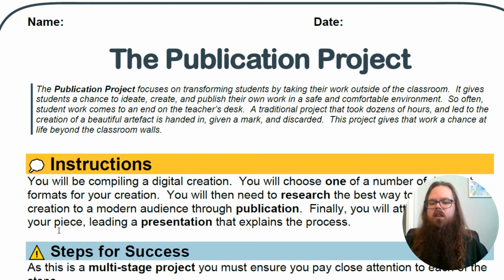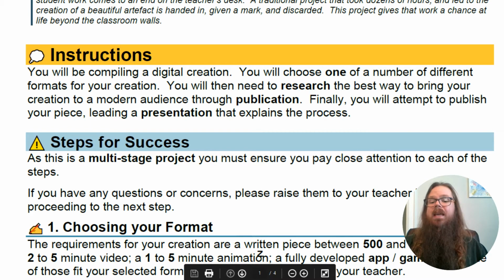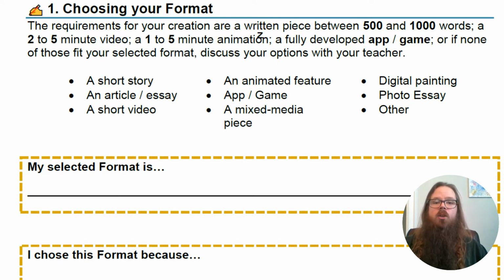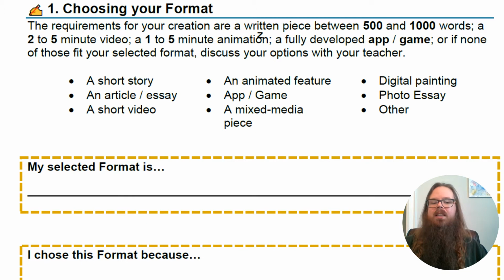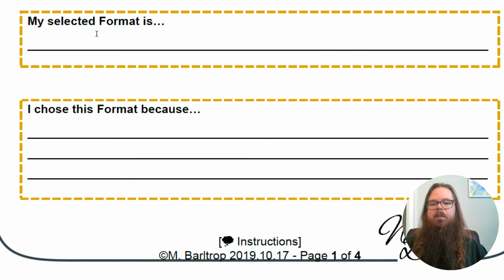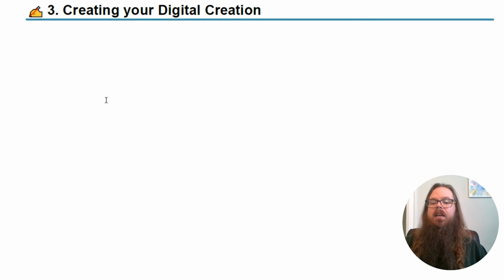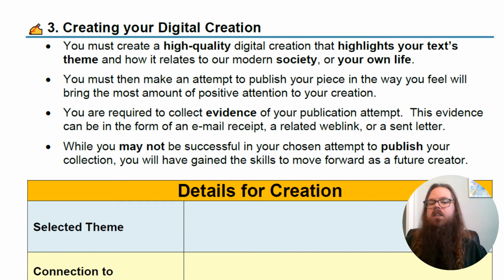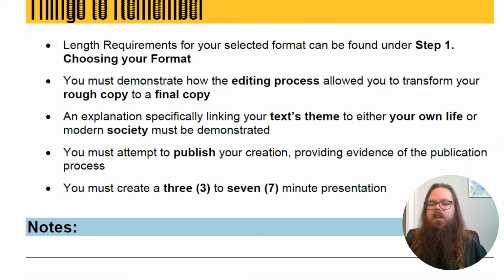The Creation and Publication Project [Explanation]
Created by:
Michael Barltrop

This video will explain how to fully embed your quotations into your own writing.  By embedding quotations into your paragraphs you will be fully supporting your ideas, while also maintaining control of your writing and structure.